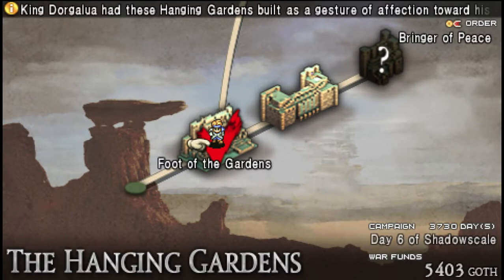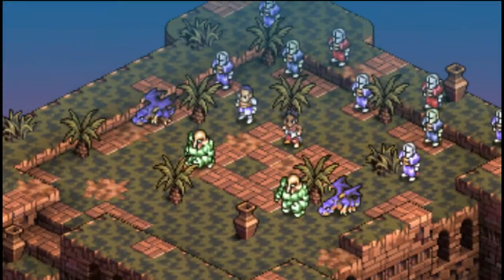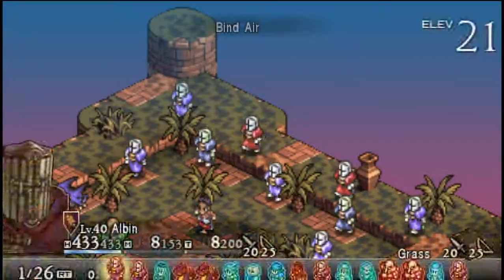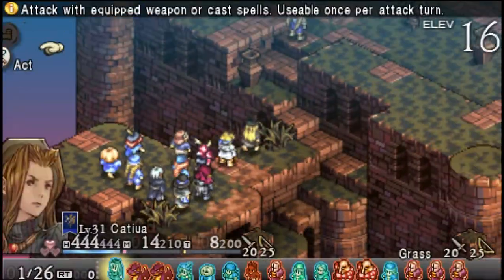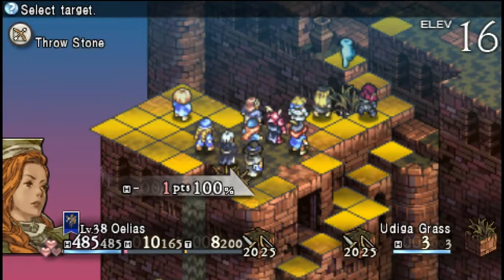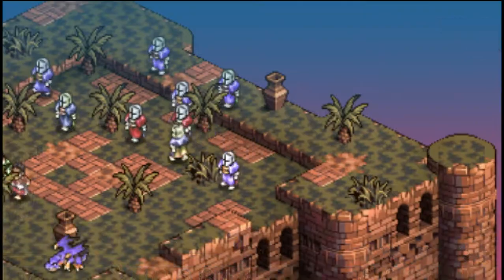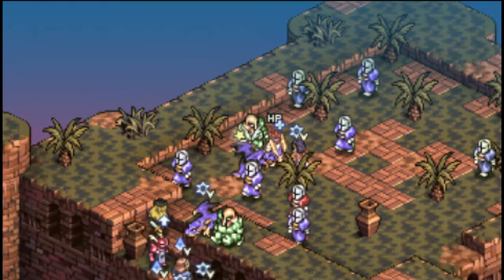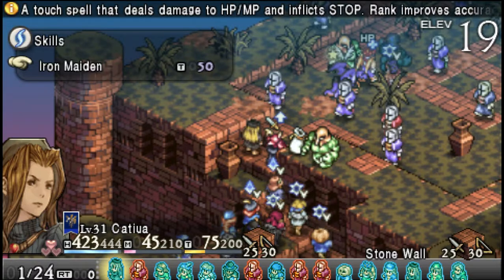Tactics Ogre One Vision Mod Part 78 (Andoras 2)